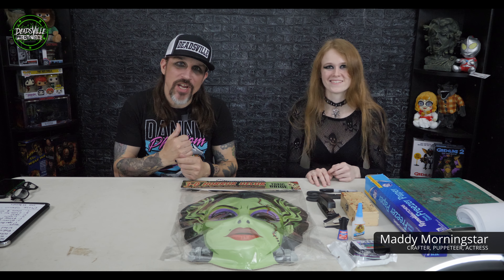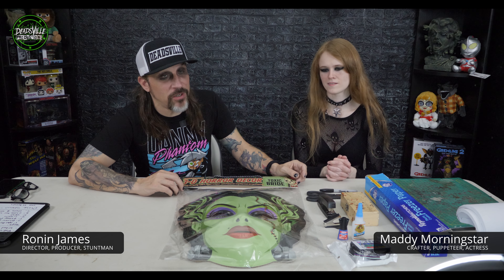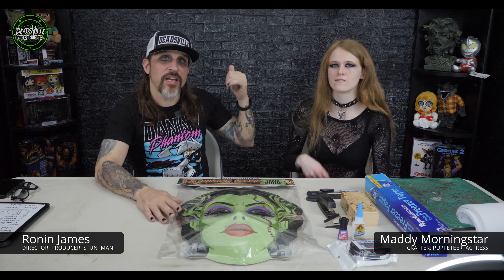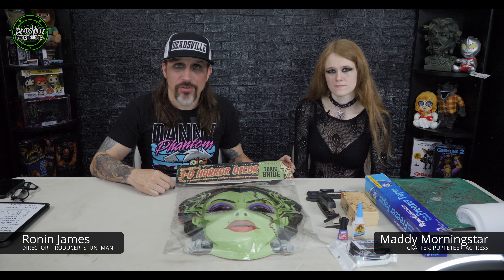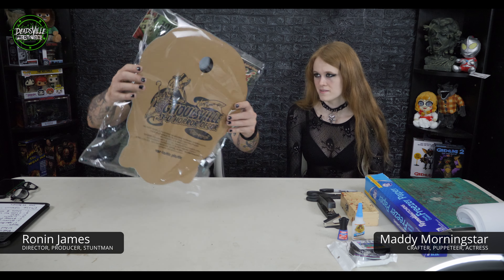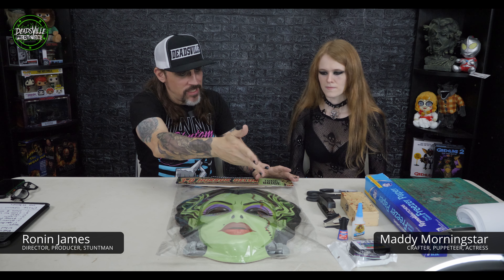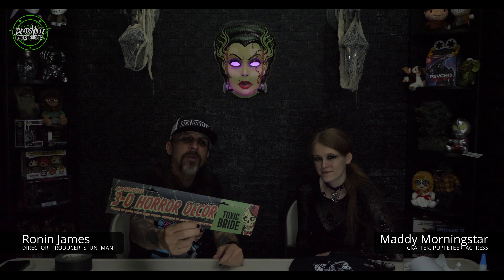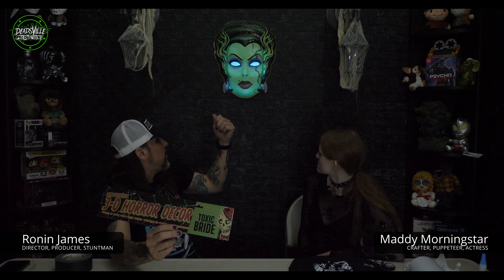Spooky Crafting w Maddy Morningstar: Adding LEDs to Retro-A-Go-Go Bride mask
Checkout this DIY tutorial on adding LED lights to a groovy Retro-a-go-go! Toxic Bride mask that was given to us by TJ Thrash
Watch for the glowing mask on set #2 of all our latest videos and reels!
Let us know what you think of the results in the comments, Boo believers!